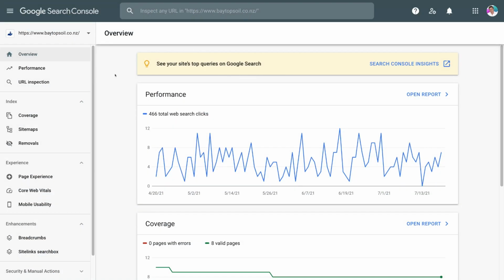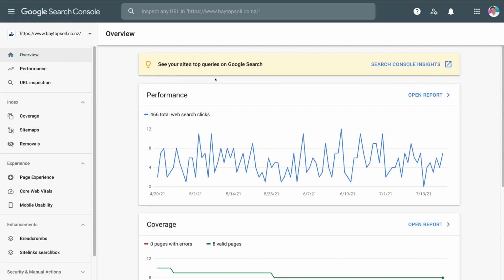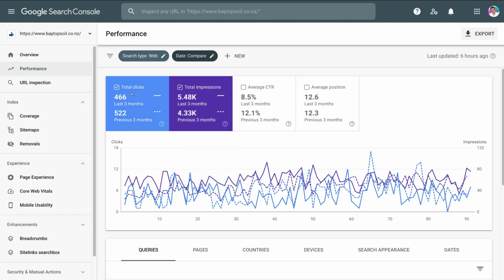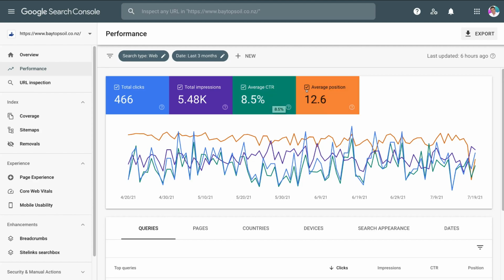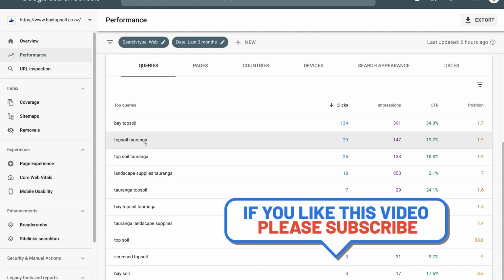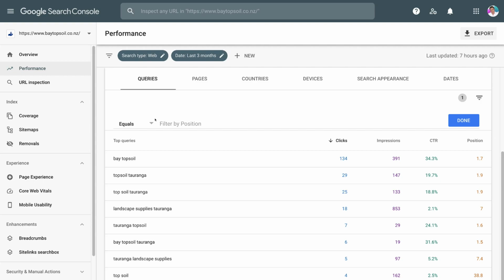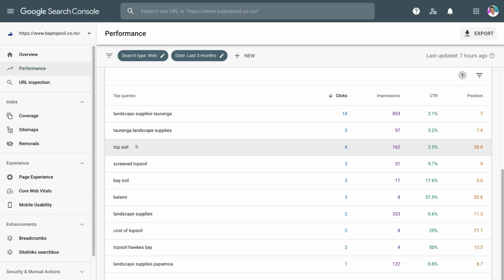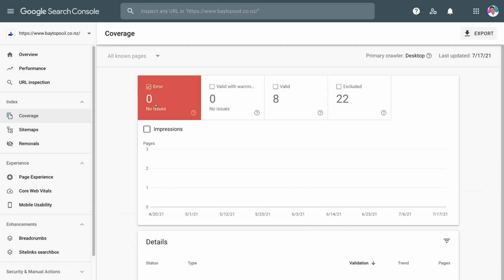Google Search Console Tutorial for Beginners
In this Google Search Console tutorial for beginners, I share how you can get started and make the most of Google Search Console.

This is an ESSENTIAL free tool by Google for anyone that has a website. Today I’m going to dive deeper into Google Search Console and share how you can measure and optimise your website’s performance on Google search to ultimately boost your website’s search presence.

► Today we cover the following chapters in this Google Search Console tutorial:

0:00 Intro
01:11 Getting started
03:02 Overview
03:44 Google Search Console insights
05:08 Performance
06:46 Understand search metrics
09:01 Search queries/keywords
17:03 URL inspection
18:13 Coverage
19:06 Outro

Let me know if you found this Google Search Console tutorial helpful. Also, if you require any help or support, make sure to get in touch with us today.